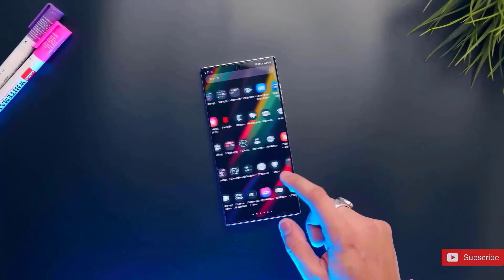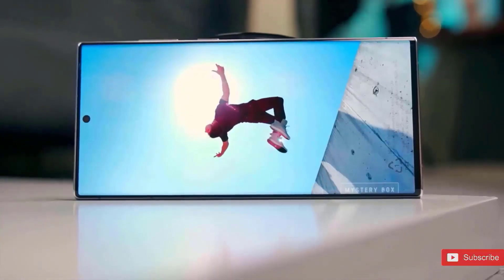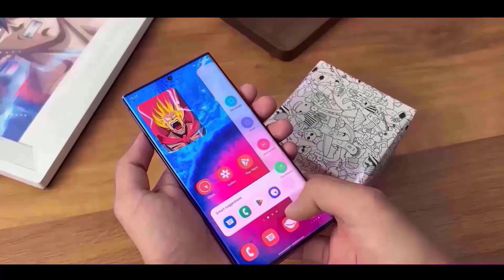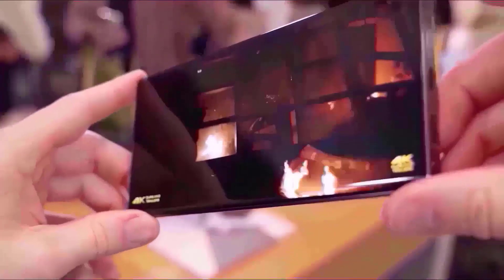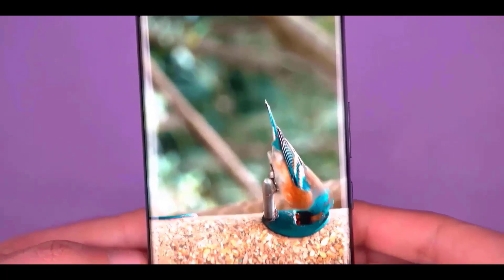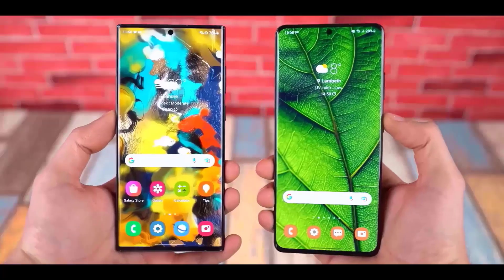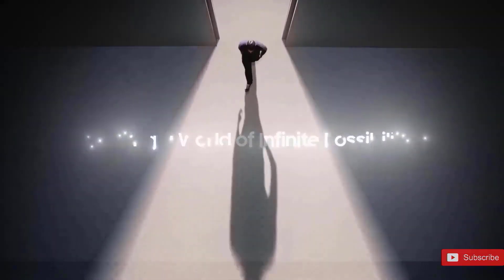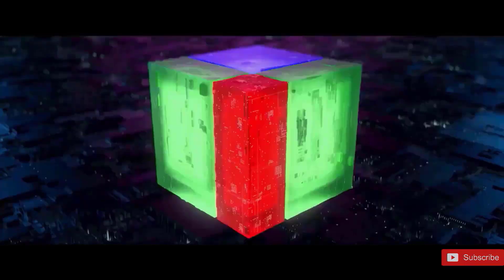Samsung Galaxy S24 Ultra - Samsung Shocked Apple!